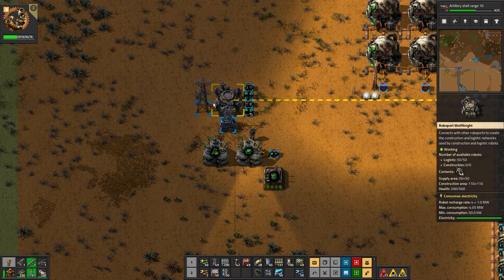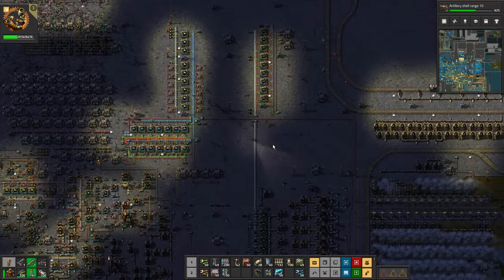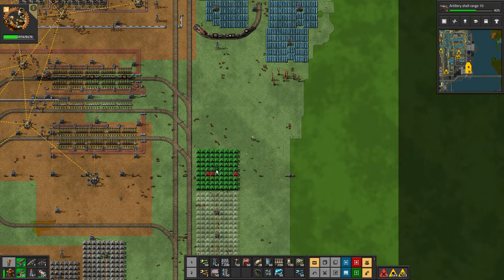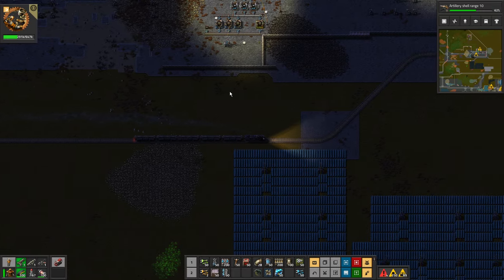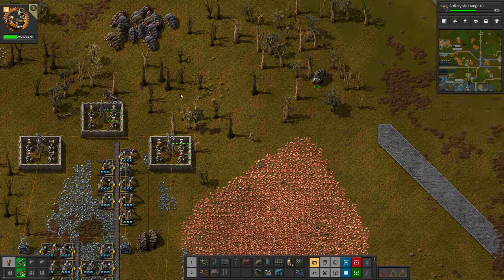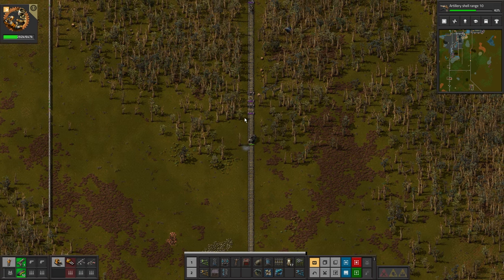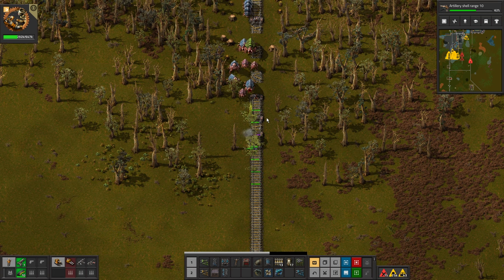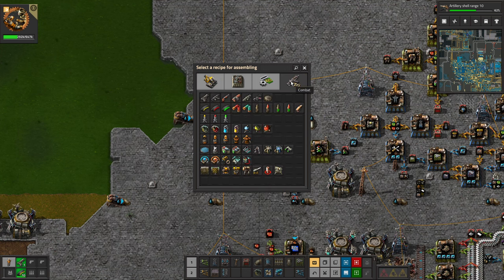#117 Smells like Teen Biter Spirit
The Biters have launched a sneak attack and jsut because I started building a humongous nuclear power plant. Don't they realise it's carbon neutral?